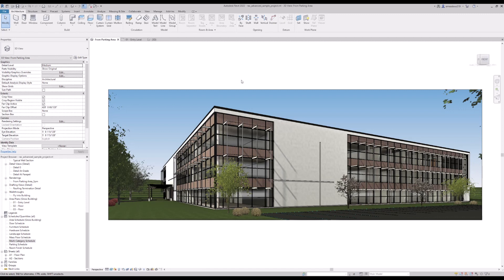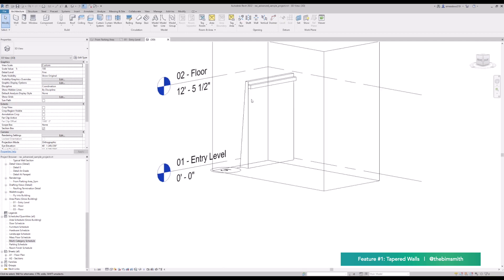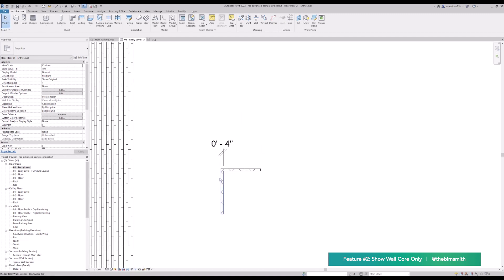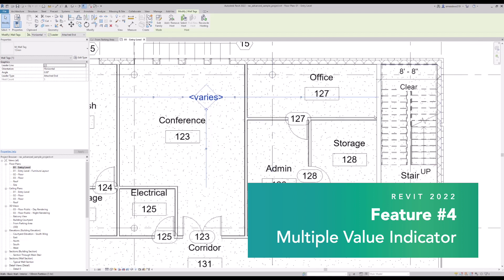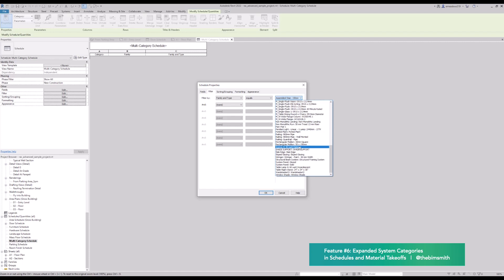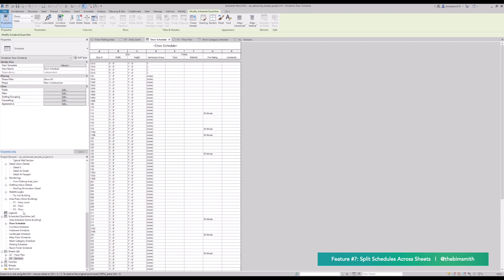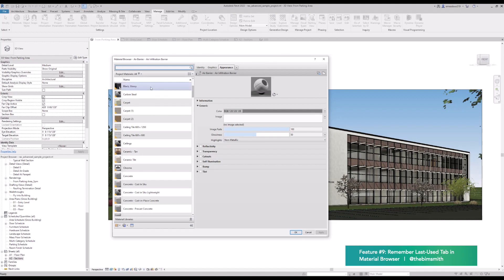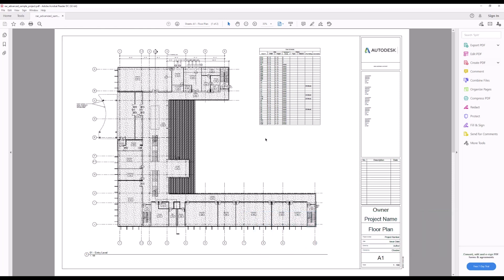Inside Revit 2022 – Top New Features and Updates in Revit 2022 – BIMsmith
Revit 2022 is officially available! The new version of the popular architecture software is packed full of new features, bug fixes, and general updates that will be of interest to just about everyone who uses Revit.

Our team got an up-close look at the new Revit 2022 release – in this video, we cover what we believe are the top features and updates we think are worth knowing.